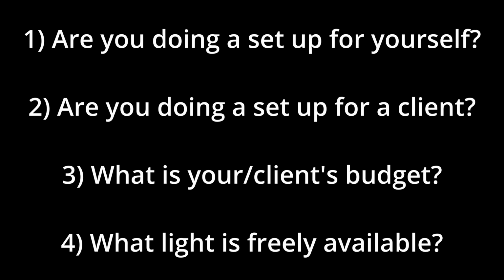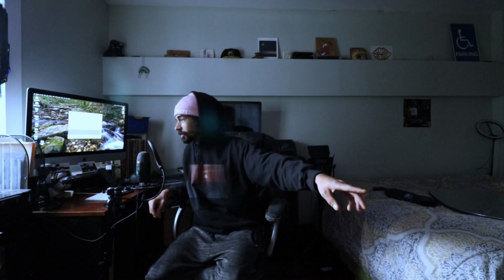Lighting for Videos. Start to Finish. BrokeToStoke #413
It really helps out the channel more than you think!

My Gear:

Cameras:
Canon T7i
Canon 7D II

Vlog Lenses:
Canon 17-55 USM f2.8
Canon 10-18 EF-S f4.5 - f5.6
Canon 50m f1.8
Canon 18-55 EF-S f4.5 - f5.6
Canon 55-250 EF-S f4.5 - f5.6

Tripod/Monopod/Mini-Pod:
Neewer 66" Carbon Fiber tripod (Ball head + quick release plate)
Rtiz Gear Folding Tabletop Tripod
Ritz Gear Tripod + Monopod combo

Lights:
GVM 800-D RGB Lights

Audio:
Blue Yeti Nano